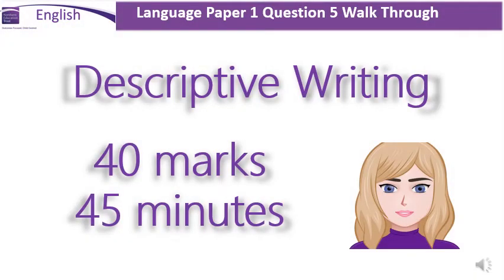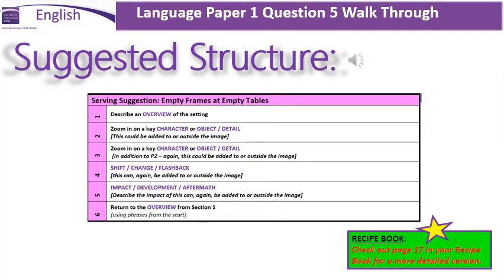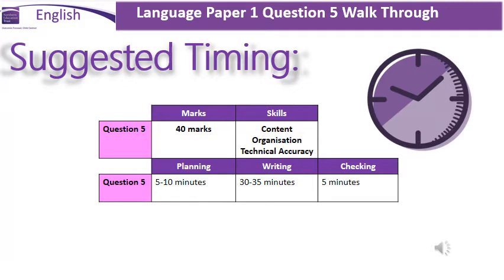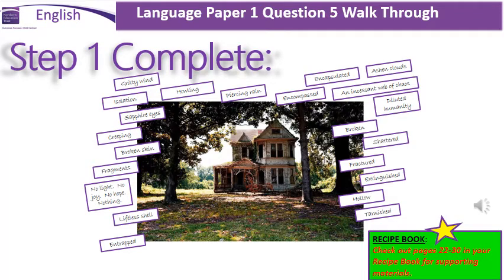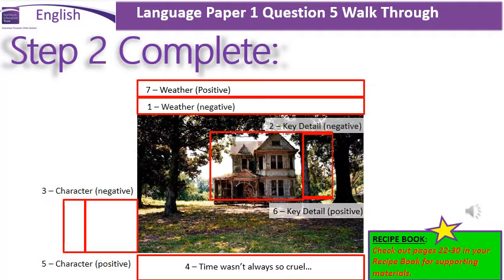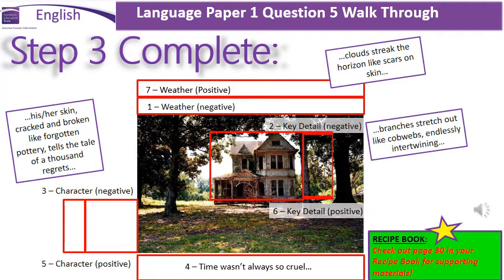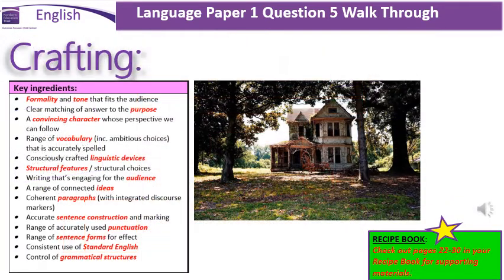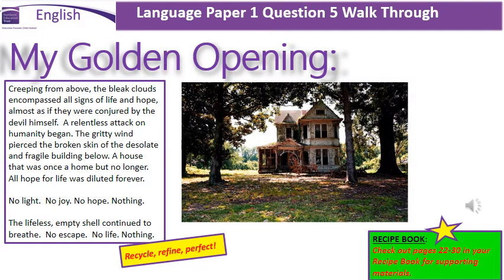English Language Paper 1 Question 5 - Walk Through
A detailed walk through of how to plan and write a description for English Language P1 Q5.  It is full of short revision activities and can be applied to all practice papers.  Audio by Mrs Potts!